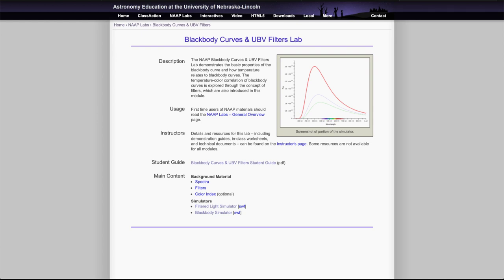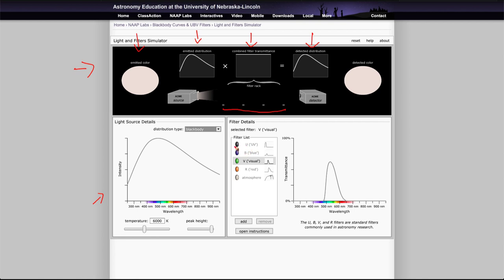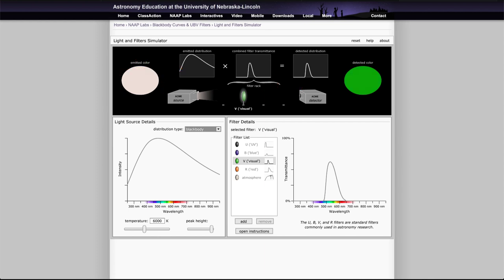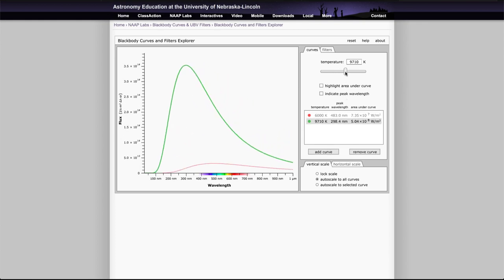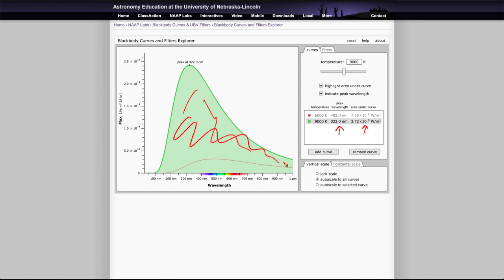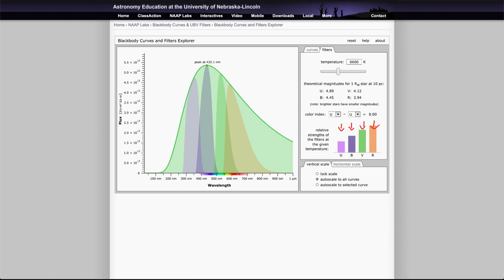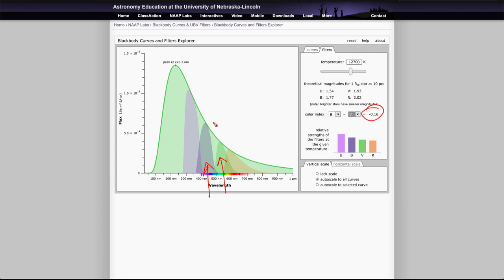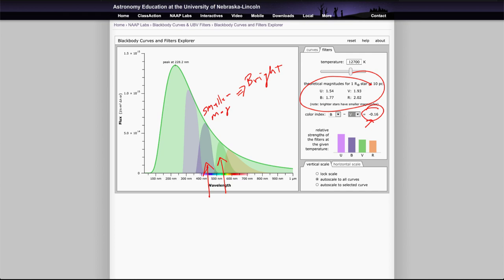NAAP Lab 7 - Blackbody Curves and UBV Filters Simulator Demo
This video demonstrates the use of the Blackbody Curves and UBV Simulator created by the Nebraska Astronomy Applet Project. Pease note that these simulations need to be downloaded and will no longer run in the browser.